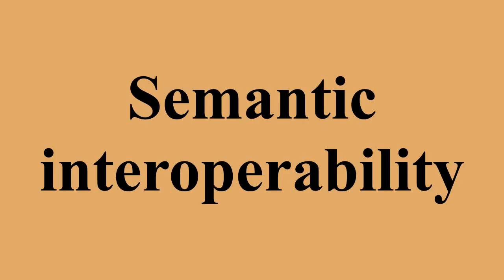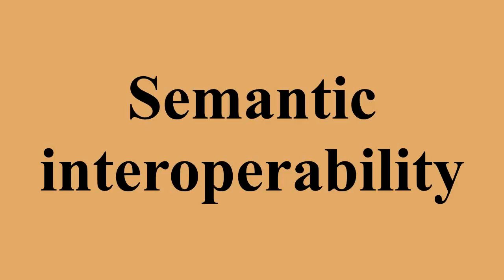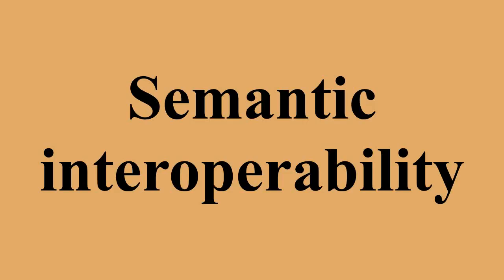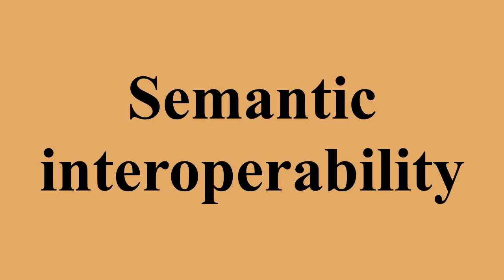Semantic interoperability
Ad-free videos.

Semantic interoperability is the ability of computer systems to exchange data with unambiguous, shared meaning.Semantic interoperability is a requirement to enable machine computable logic, inferencing, knowledge discovery, and data federation between information systems.Semantic interoperability is therefore concerned not just with the packaging of data , but the simultaneous transmission of the meaning with the data .This is accomplished by adding data about the data , linking each data element to a controlled, shared vocabulary.